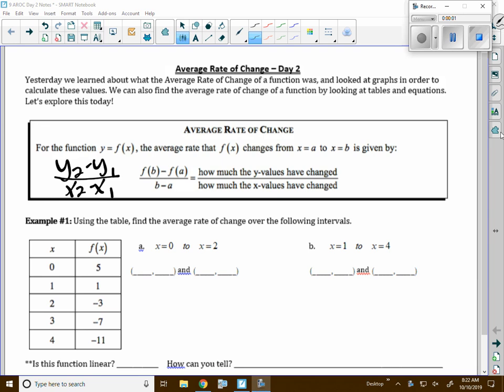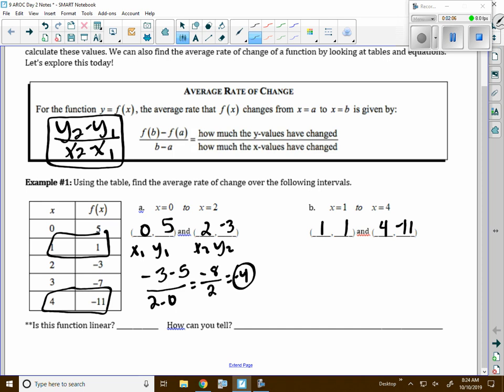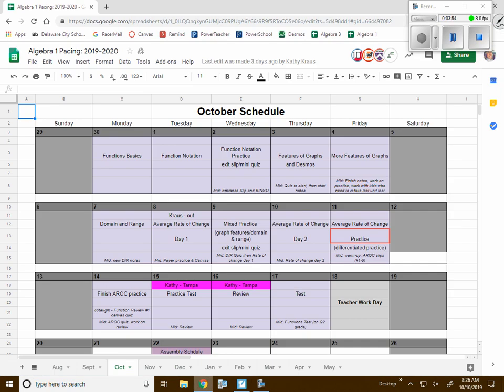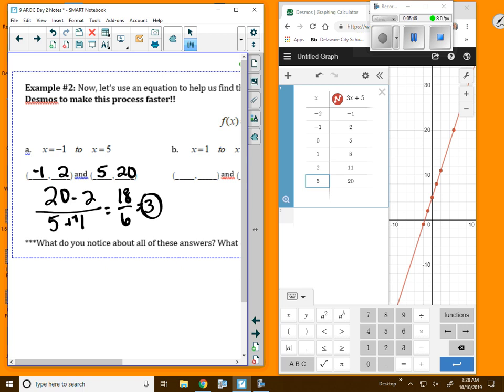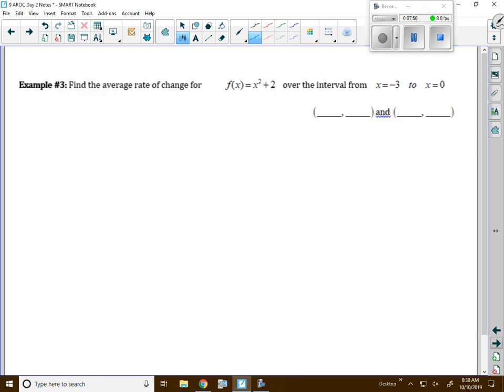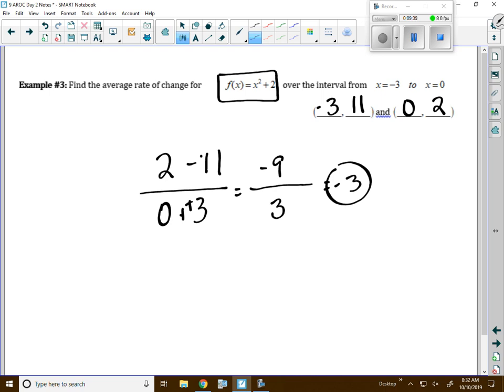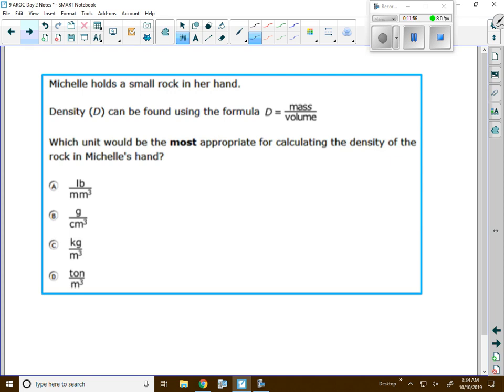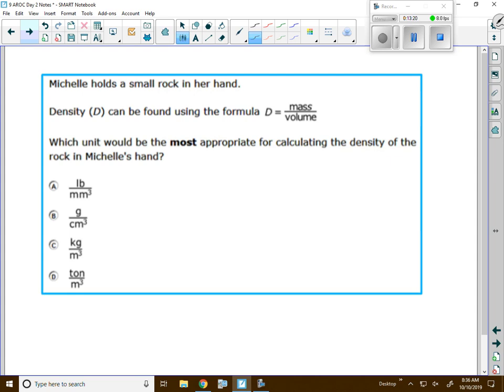AROC Day 2 Notes